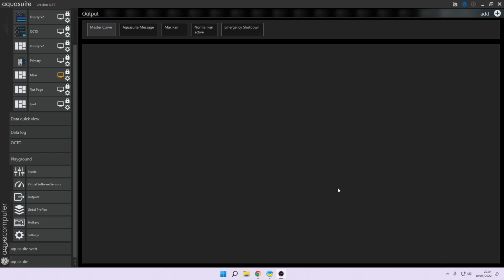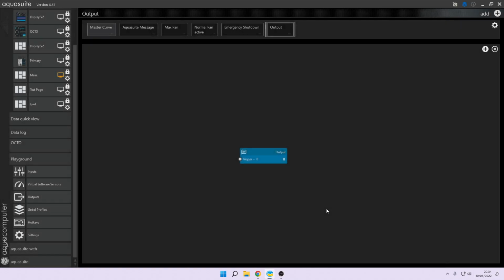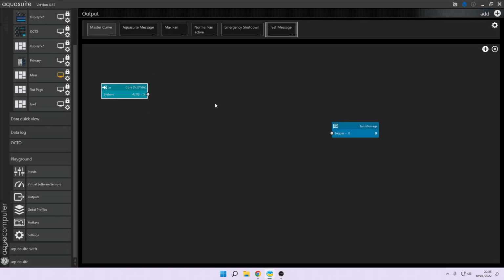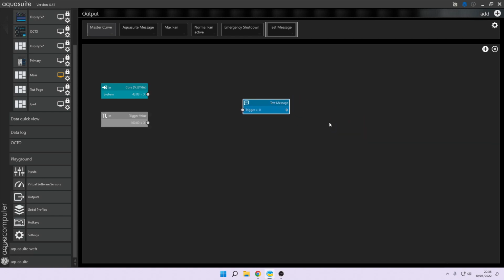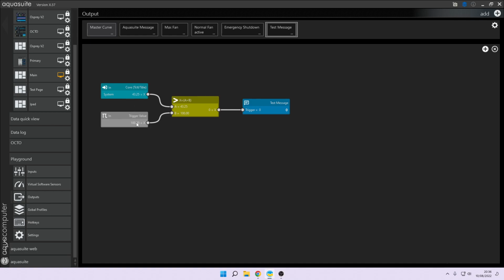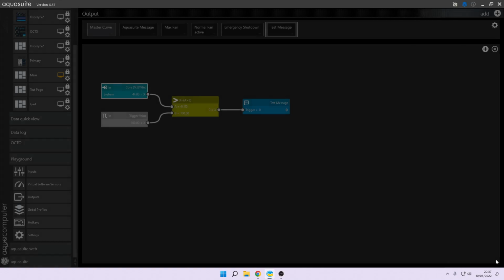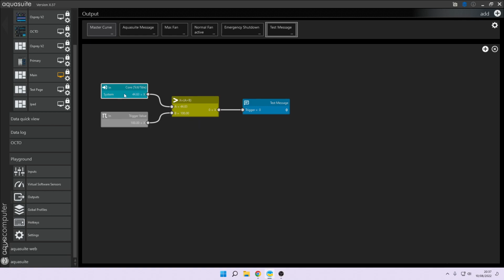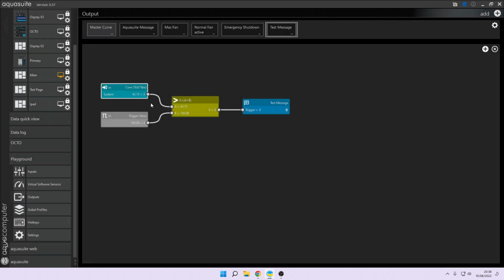Aquasuite: A basic Output Step with Testing